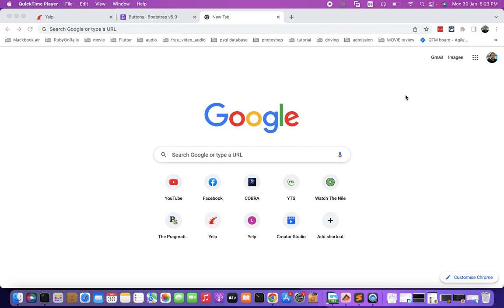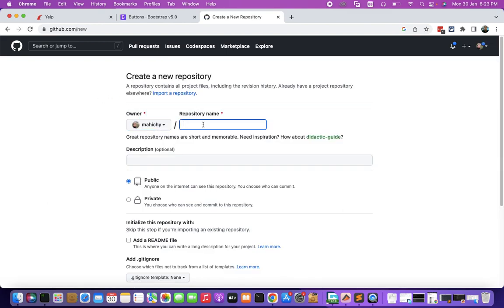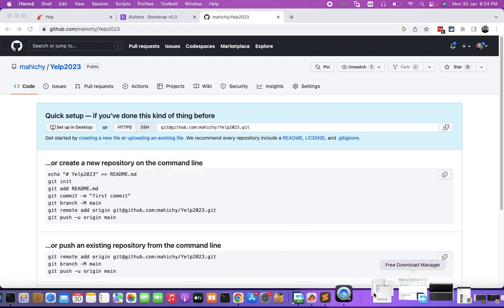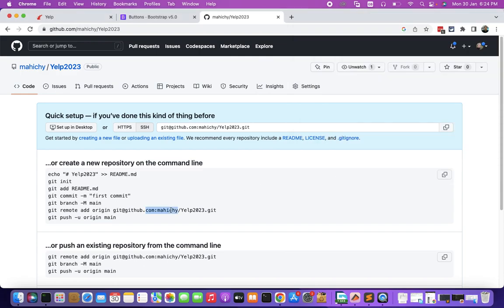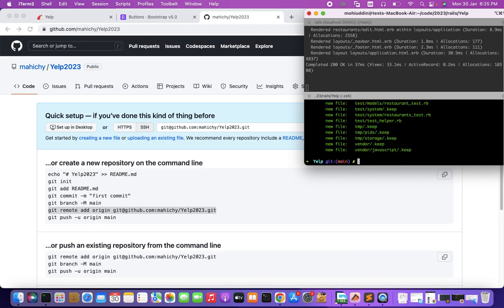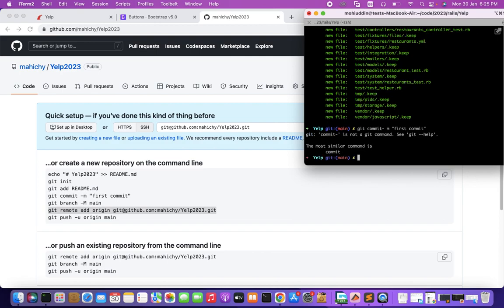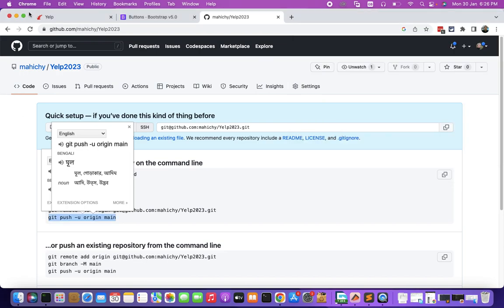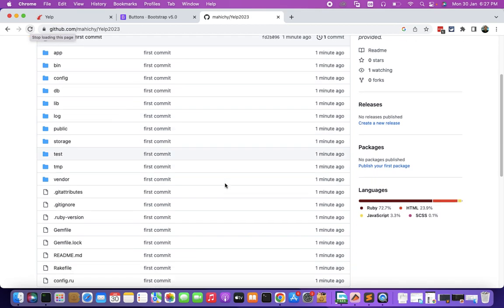09. Save our progress to github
This video we will learn how to save your work in github